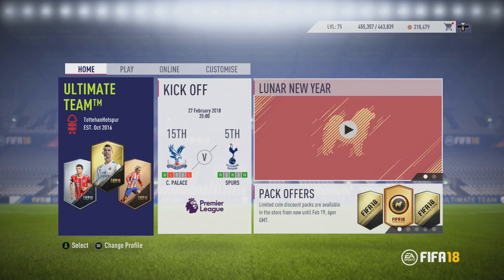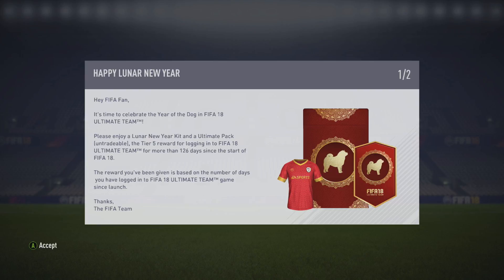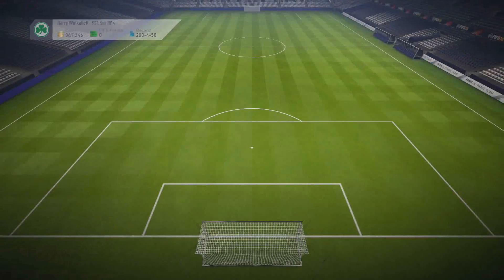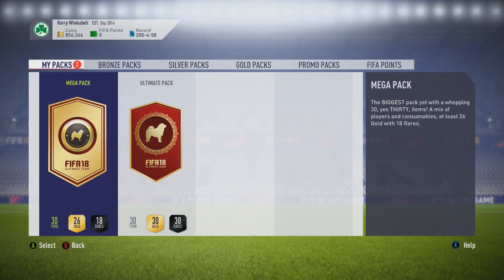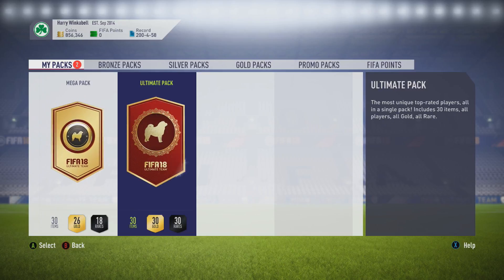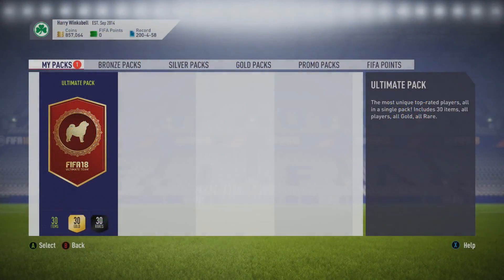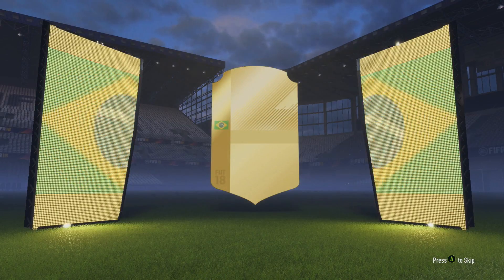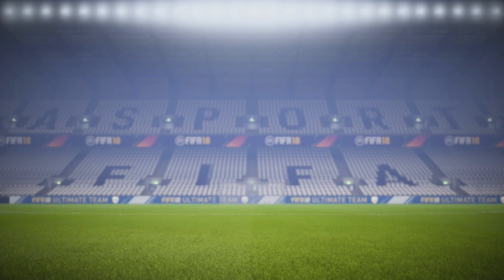FIFA 18 | Lunar new year Flash SBC #1| Crazy Eights | under 5k + Ultimate pack walkout!!!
This is the cheapest way to complete the 1st flash SBC for Lunar new year. I also open my free ultimate pack and manage to get a walkout in it!